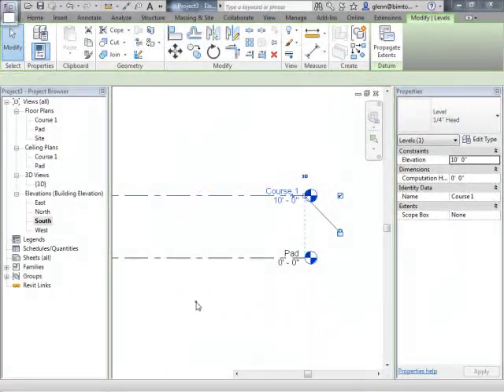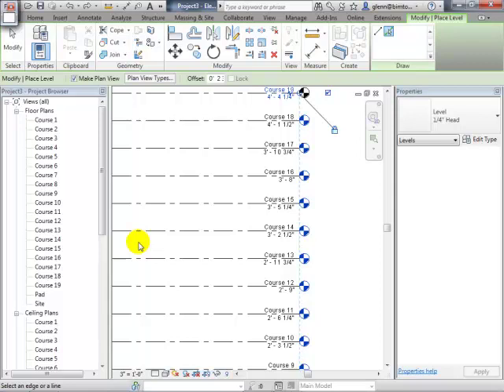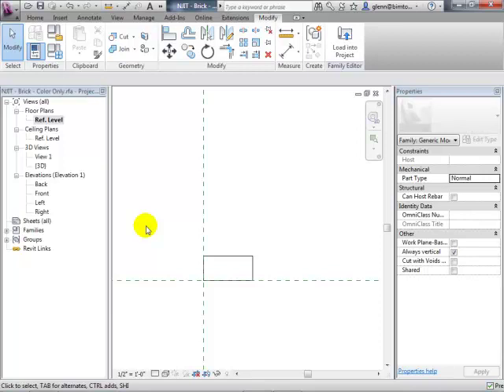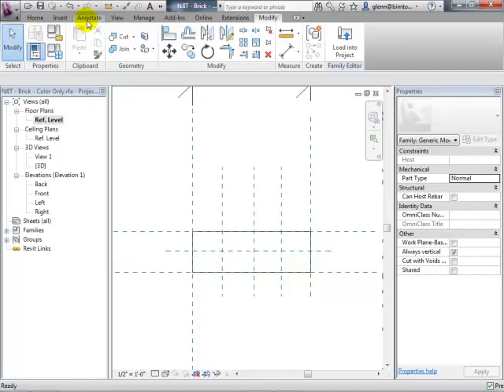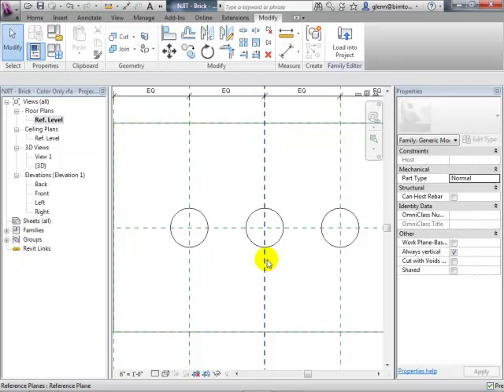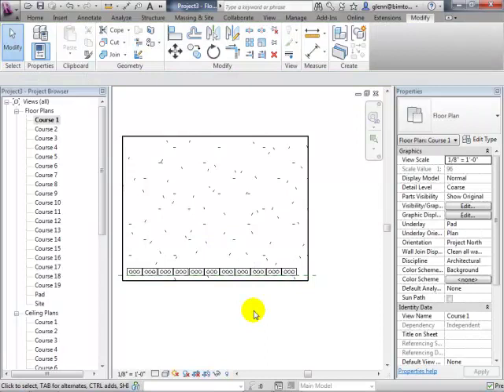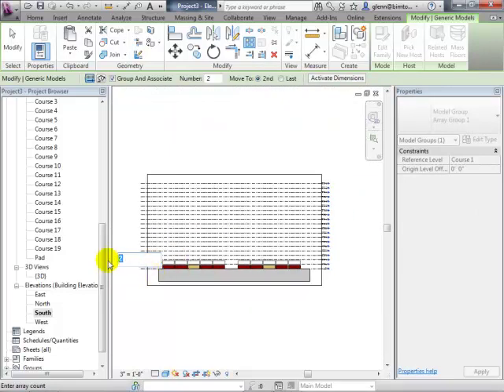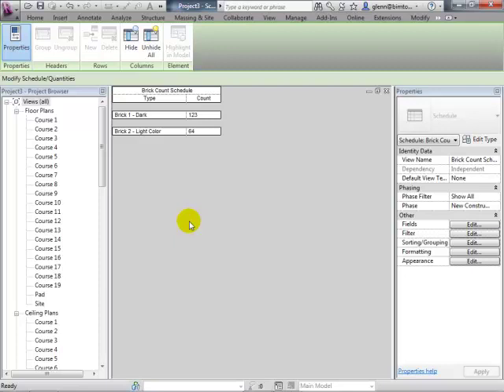120330 NJIT Arch2ndYearStudio MasonryWorkshop